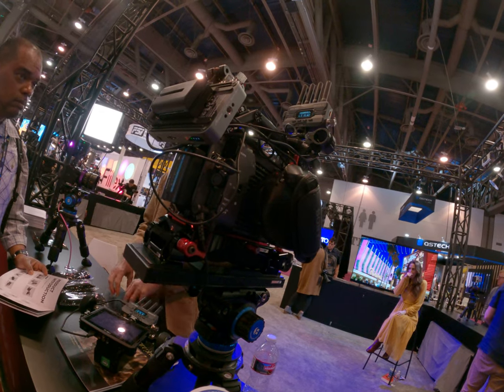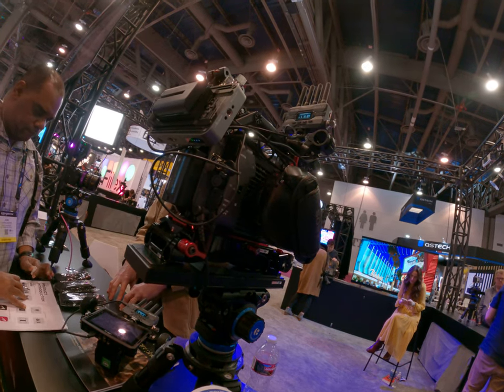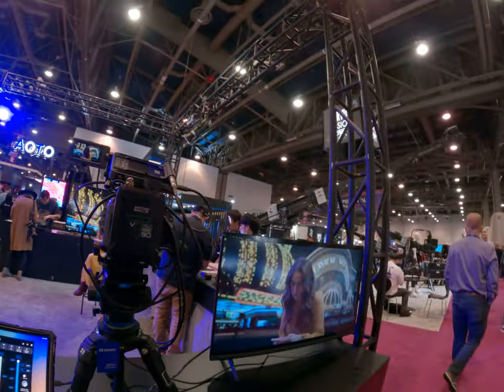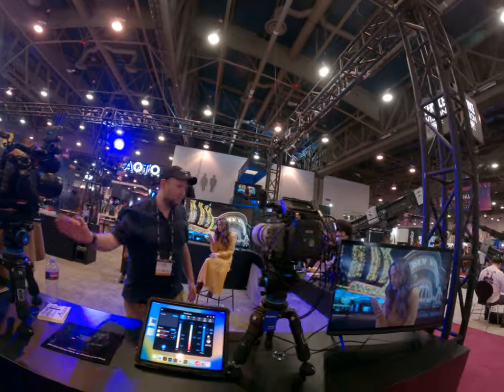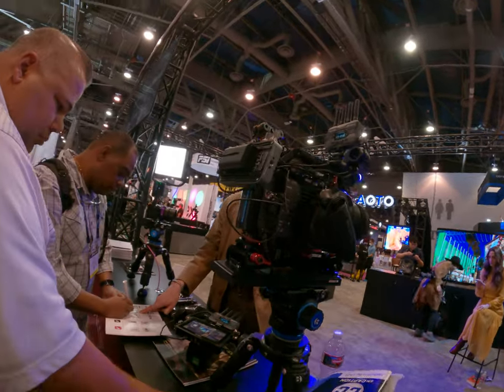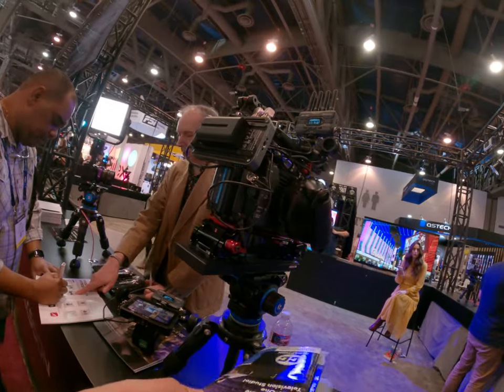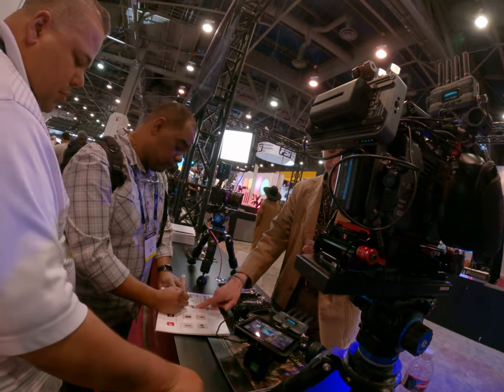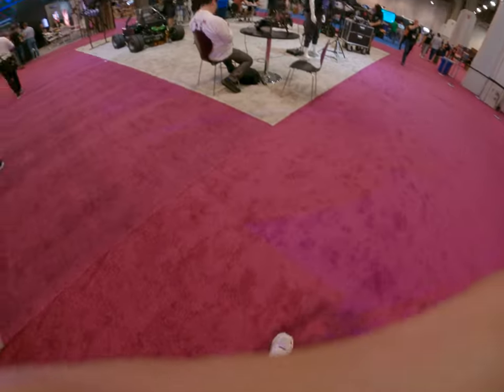This is the video transmitter I want to buy but the performance is really not that good so save some